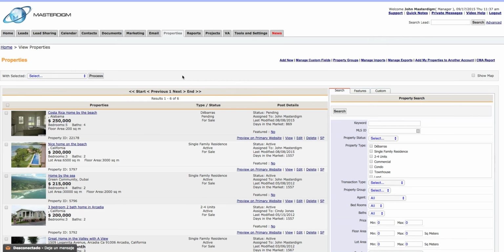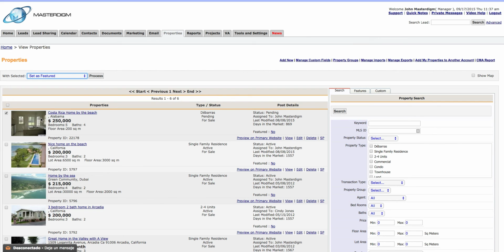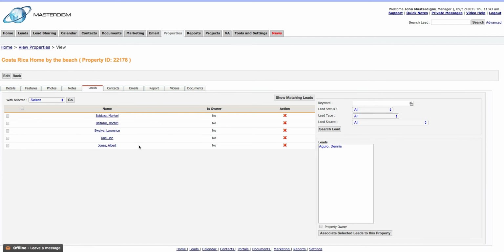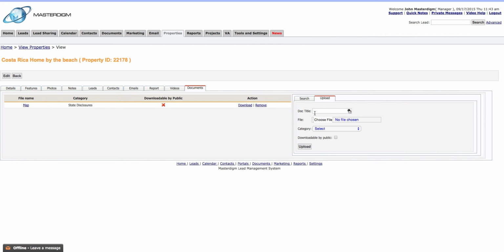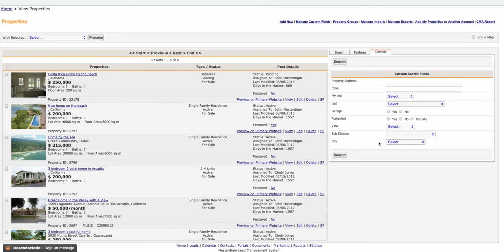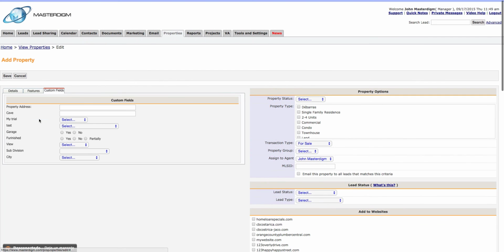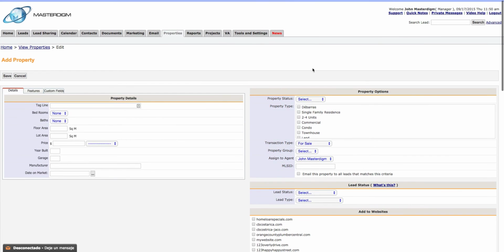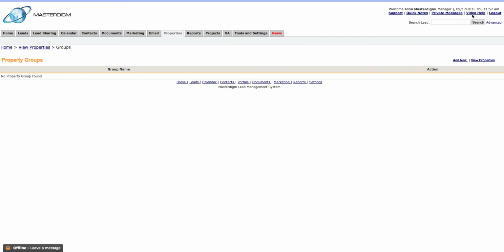Real Estate CRM Property Tab Overview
By watching this video, you will understand how the Property tab works with your wordpress real estate plugin.  The client is now privy to managing properties inside their own CRM instead of having to go to the backend of WP CMS.  Thank you!